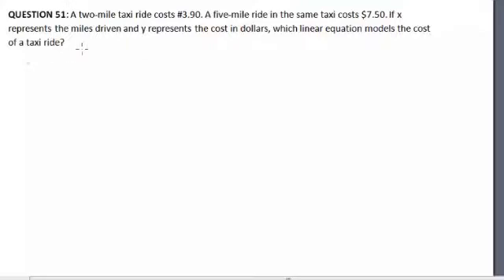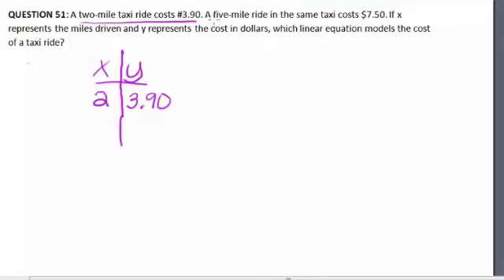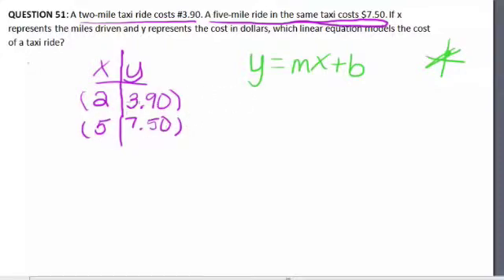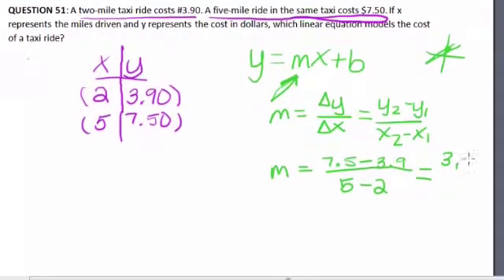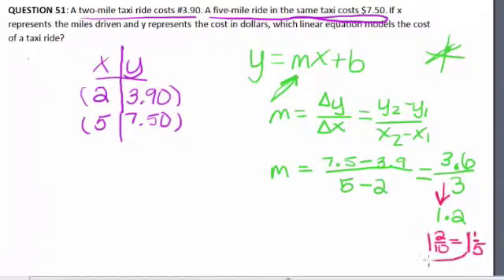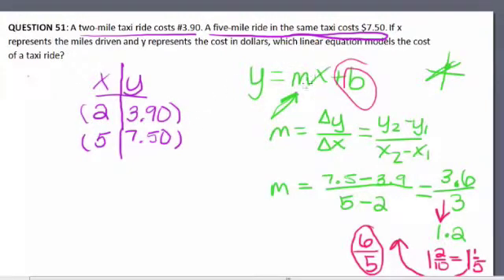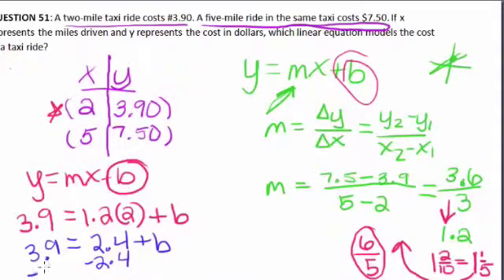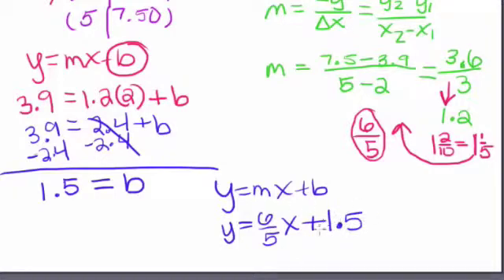#51 Functions and Word Problems 8.F.4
In this video, Amelia creates a function to model a word problem